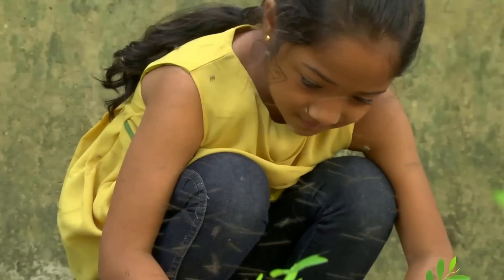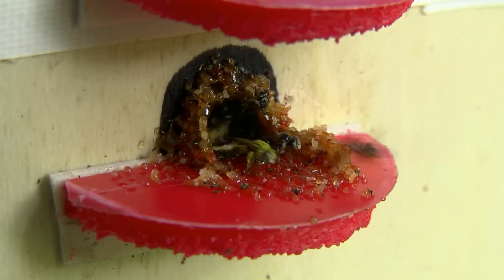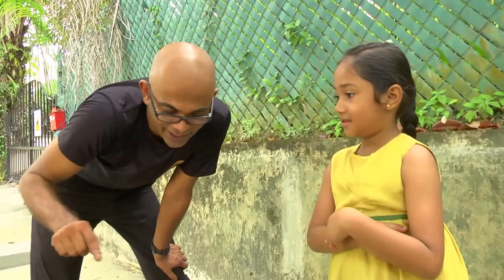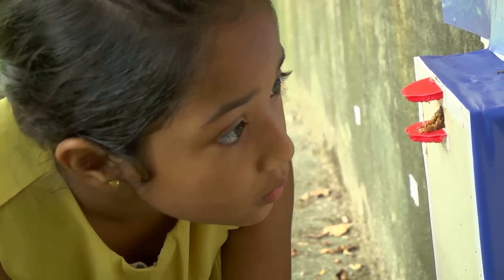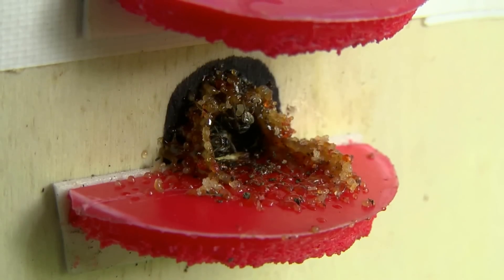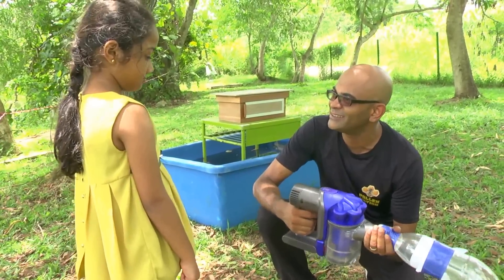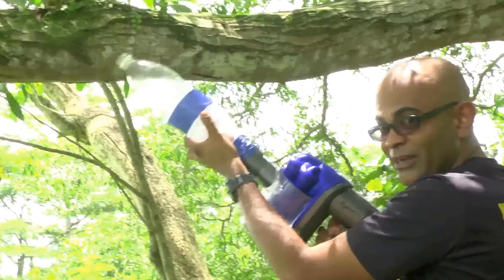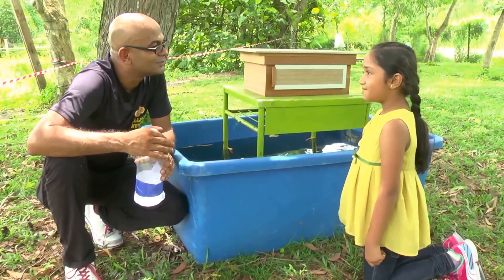6 - year old Suru - I Love Bees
It is time we understand the role of bees and respect them. Let's teach children the importance of Pollination and its role in human existence. This film will go a long way in inspiring kids and adults.